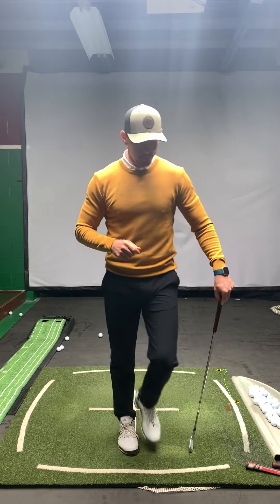Compressing the Ball